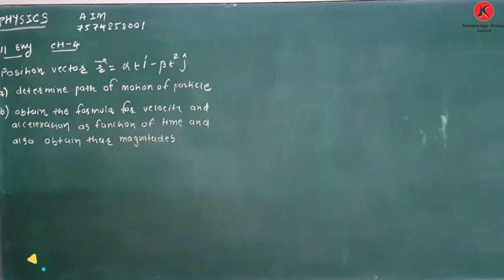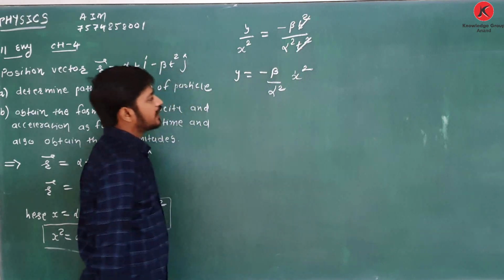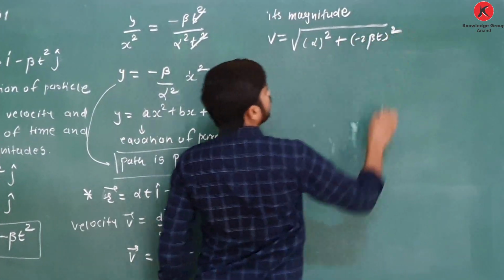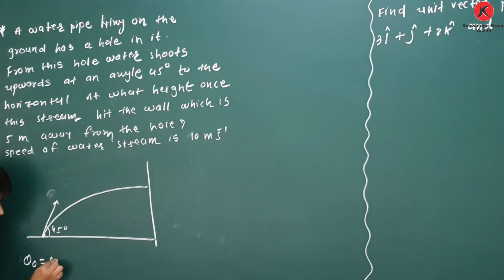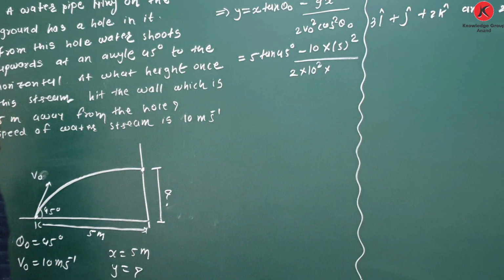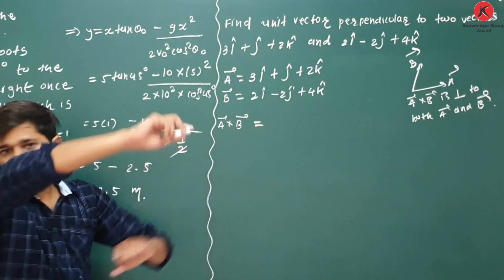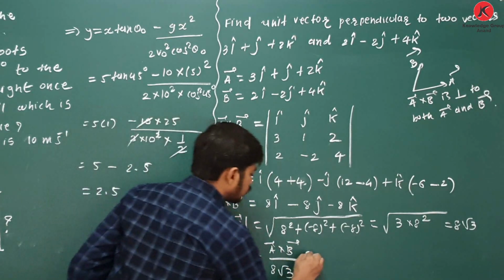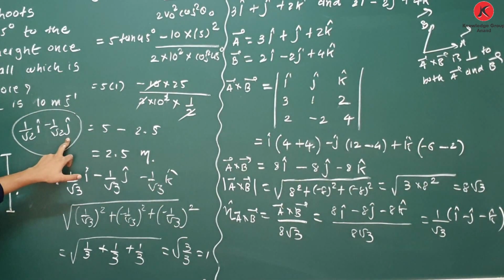Class 11 Eng. Med. - Physics : Chap : 4 : Motion in a plane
Extra Sums